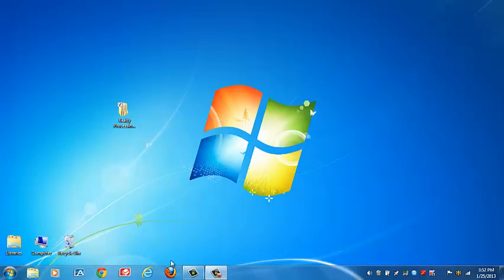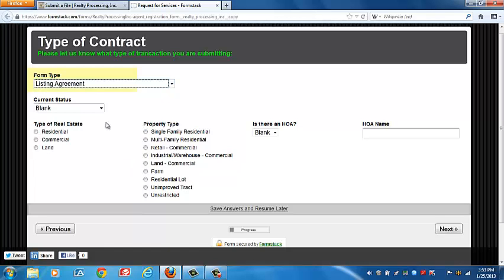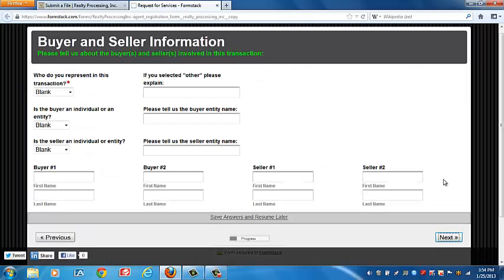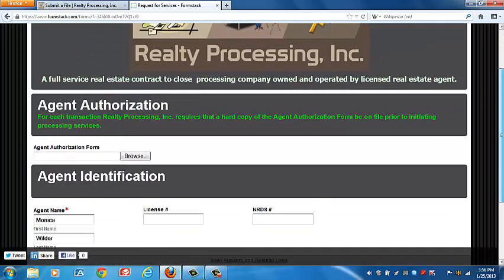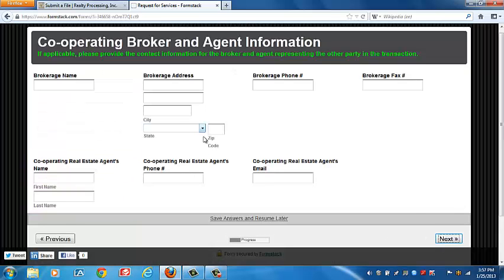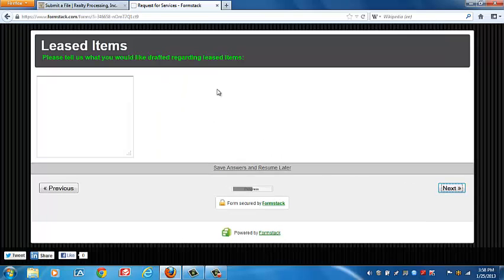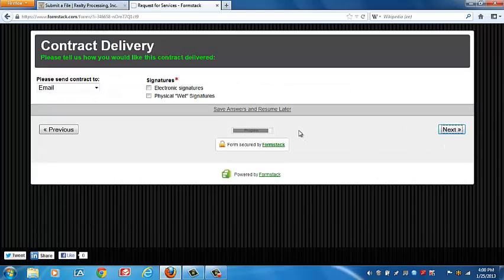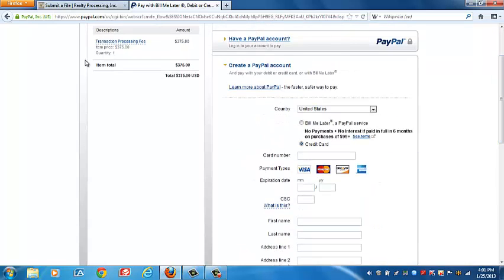New Listing Appt Tutorial - BETA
How to start a new listing with Realty Processing, Inc.